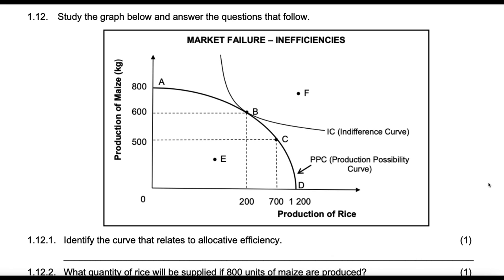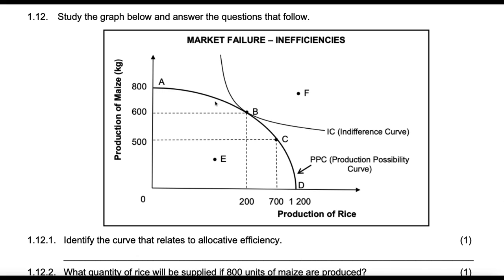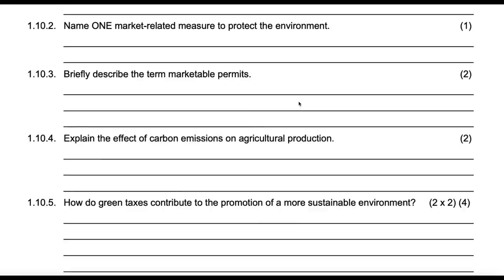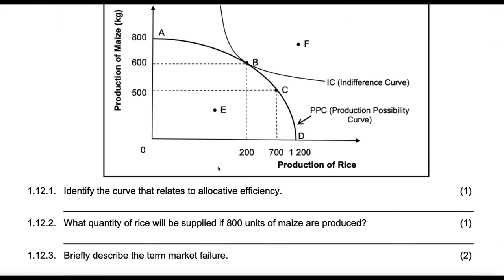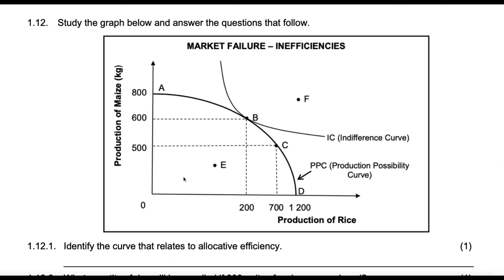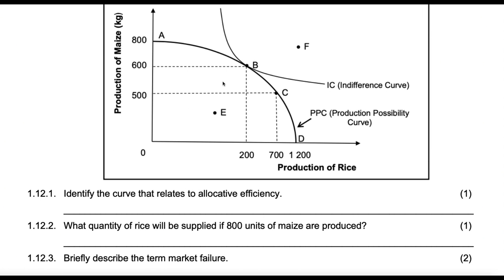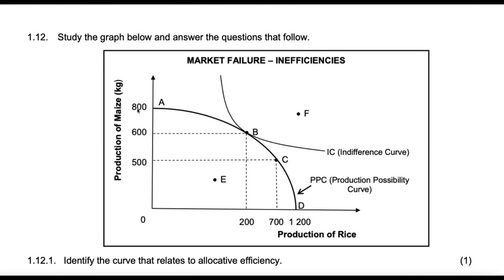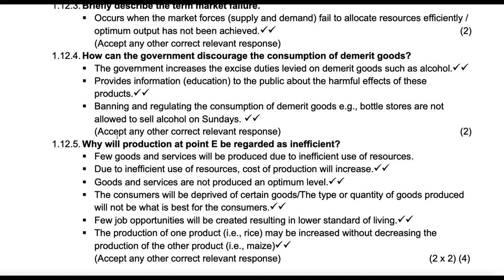Exam Prep | Market Failure 1.12 | Economics Grade 12 by Carden Madzokere | TDBS